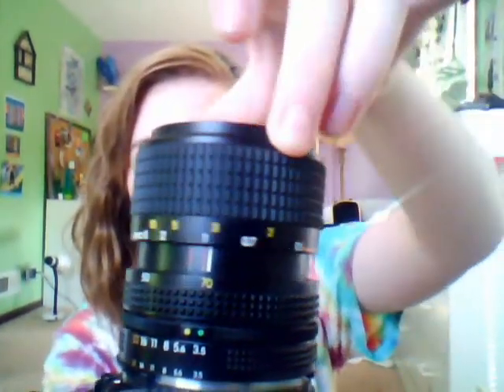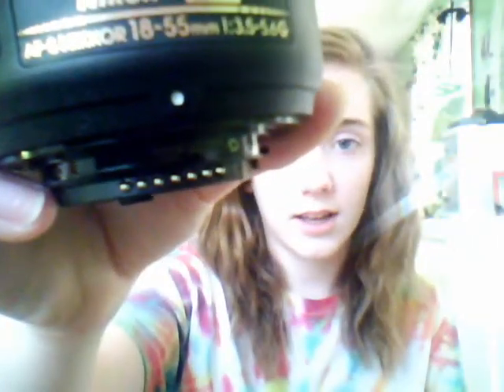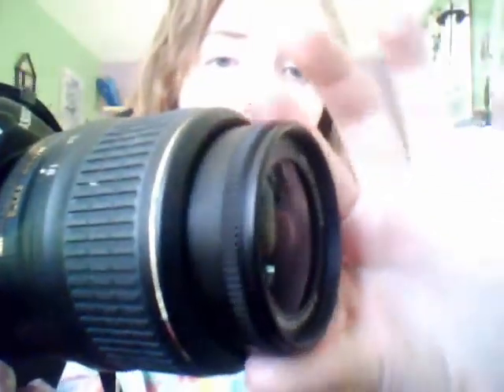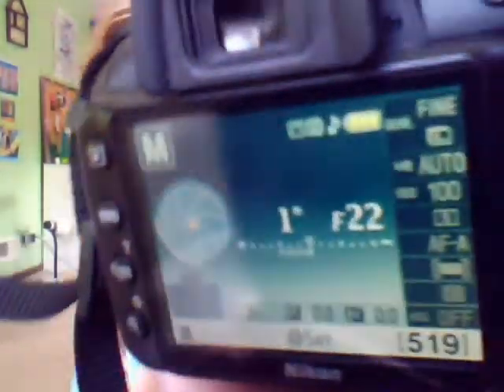How to Operate Nikon Lenses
music: the summer set- this is how we live